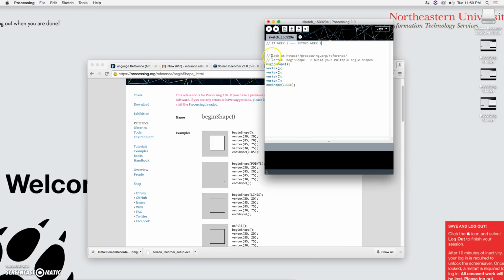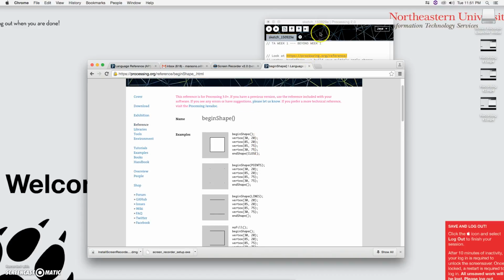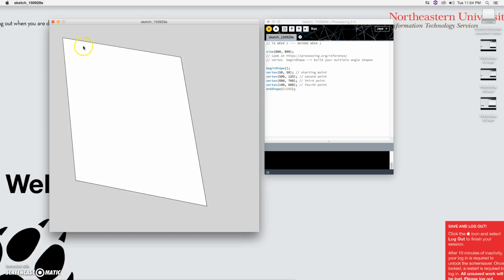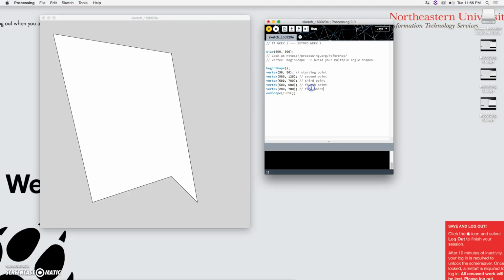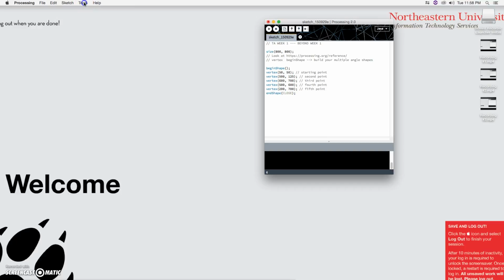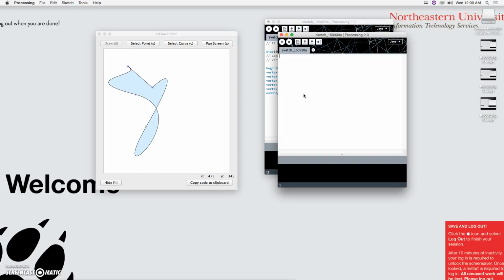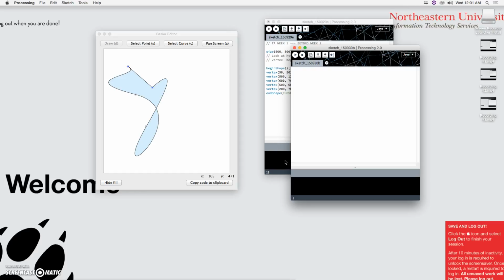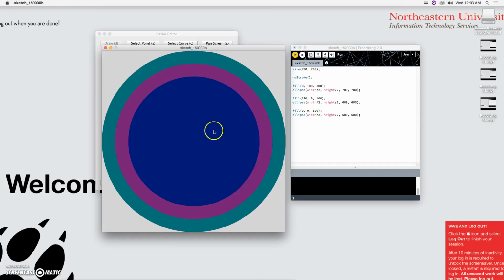Programming Foundation Tutorial #4 Week1